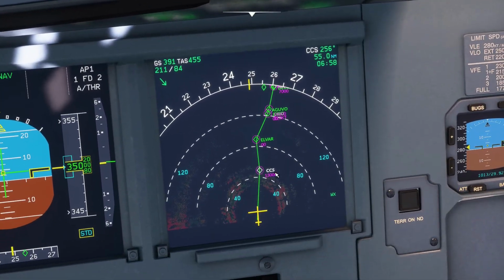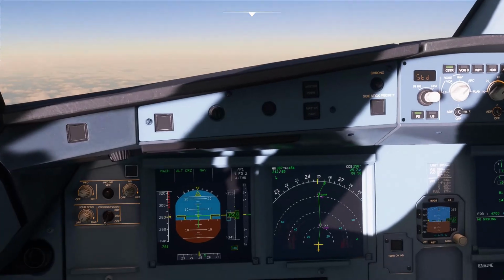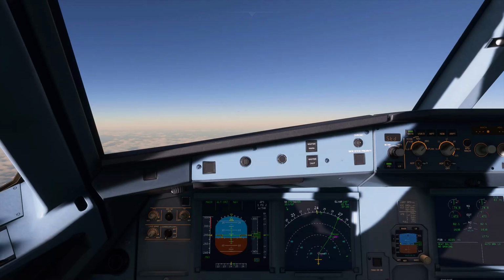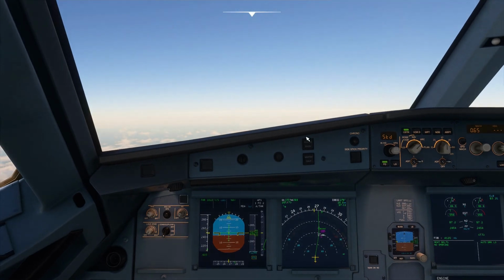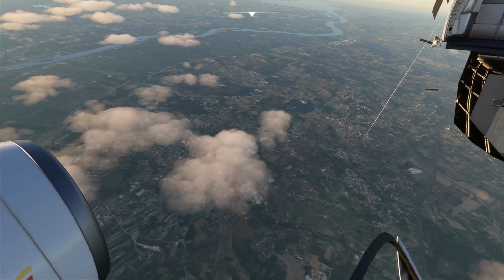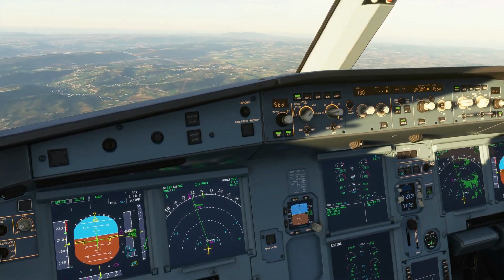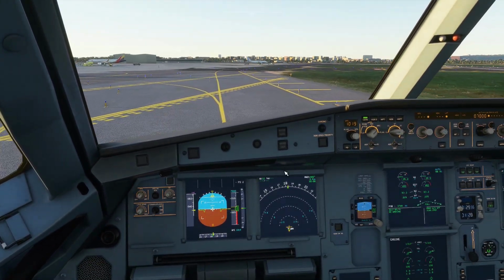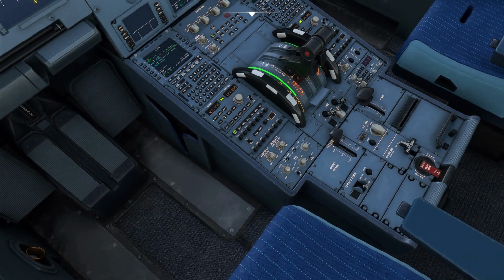MSFS 2020 Full Flight I (FlybyWire A320 Neo mod) I Madrid (LEMD) - Lisbon (LPPT) I LISBON ARRIVAL!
This is the second part of the first full-flight video on this channel where we take an aircraft from a cold-and-dark state in one airport and finish one leg with it. In this particular episode, we depart from the beautiful Madrid Barajas airport just prior to sunrise in stark conditions and take this Iberia 3108 all the way to Lisbon in Portugal. This was also my first time flying in the A32NX mod within MSFS 2020 and so we encountered a few bugs here and there - all of which made the video that much more interesting. This video covers the full descent, approach and landing into Lisbon.

Time Stamps : -
Introduction: 0:00
Cruise Cinematics: 0:11
Descent Planning: 2:10
MCDU Descent Programming: 5:38
Cruise Continued: 7:09
Descent: 14:50
Final Approach [Below 10000']: 24:22
Landing: 28:41
Taxi Back to Gate: 35:12
Parking at Terminal 1: 37:56
Conclusion: 39:00

Editing Application:
Kdenlive